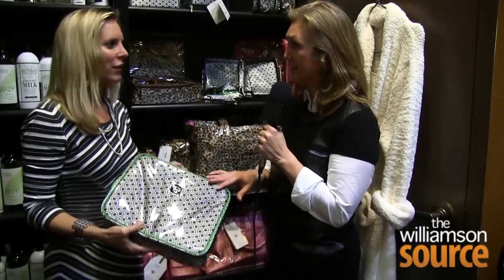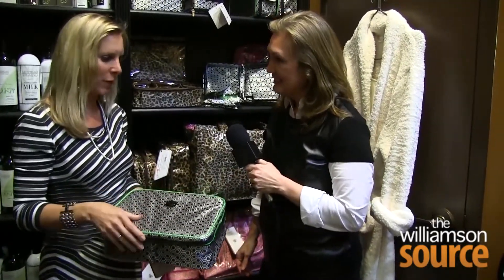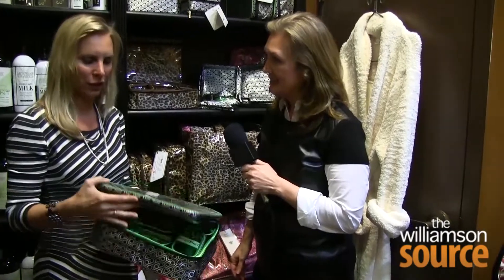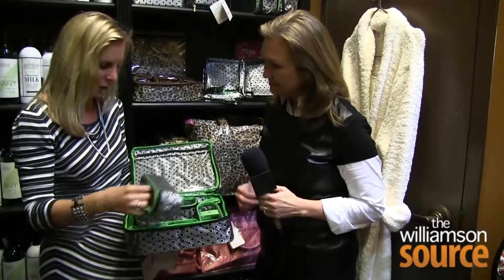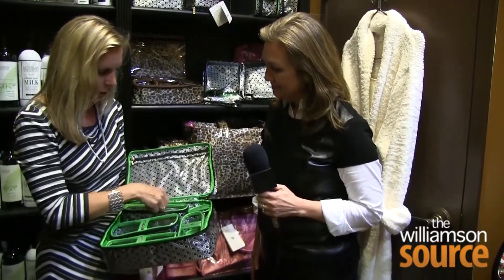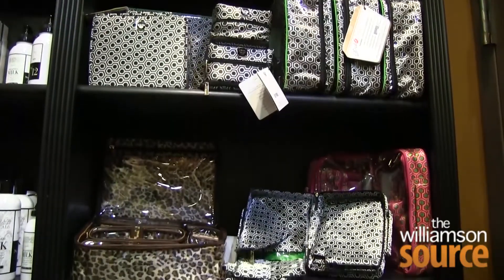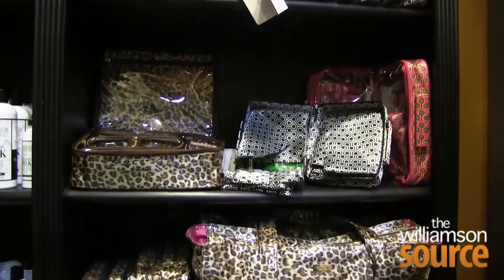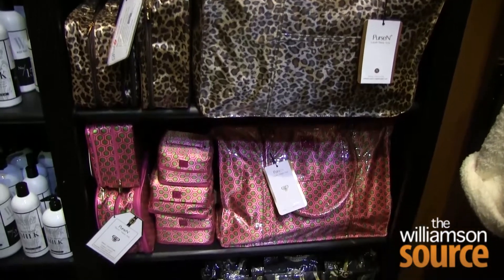Cosmetic Travel Bag from A Moments Peace